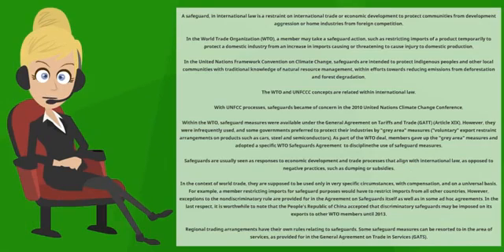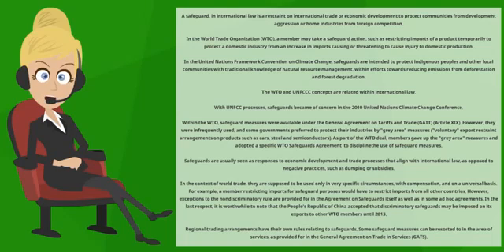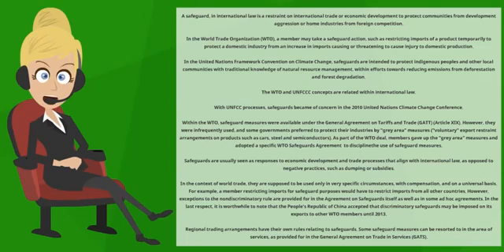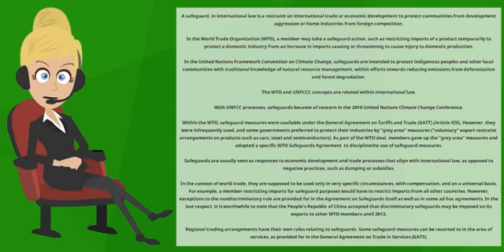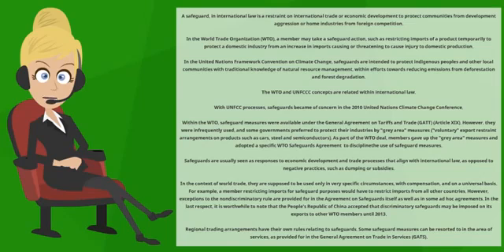What is SAFEGUARD? What does SAFEGUARD mean? SAFEGUARD meaning, definition & explanation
What is SAFEGUARD? What does SAFEGUARD mean? SAFEGUARD meaning - SAFEGUARD pronunciation - SAFEGUARD definition - SAFEGUARD